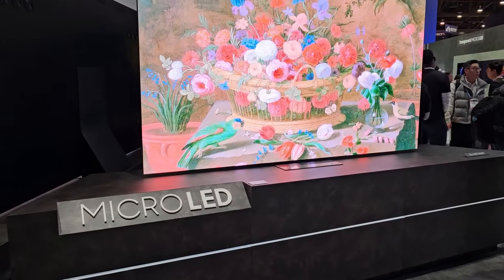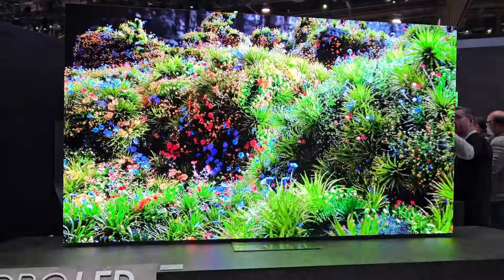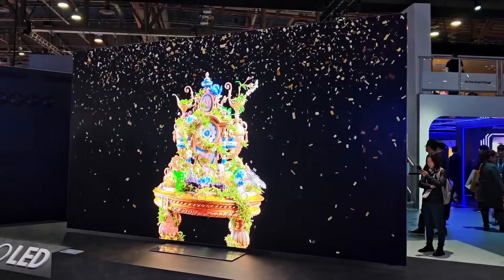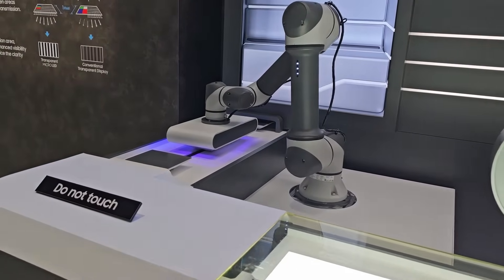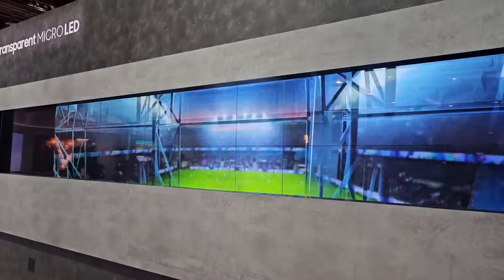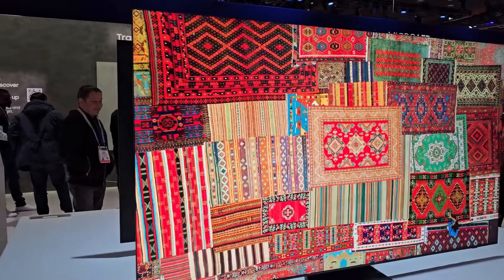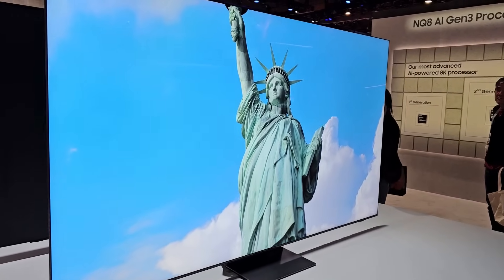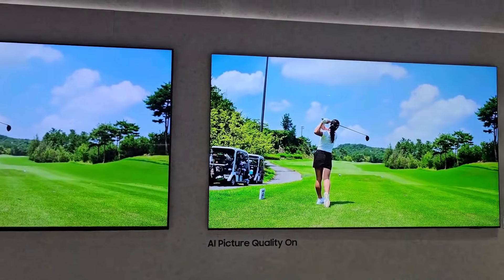Samsung New MicroLED TVs and Transparent Displays from CES 2024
These are the new MicroLED TVs from Samsung and their new transparent MicroLED display which looks amazing, from CES 2024.

You can buy products from these links, Note that I make a commission from each qualified purchase at no extra cost to you.